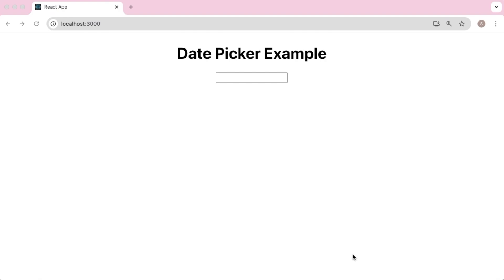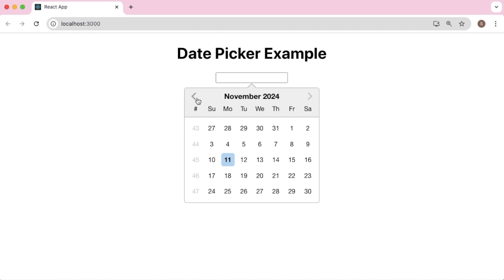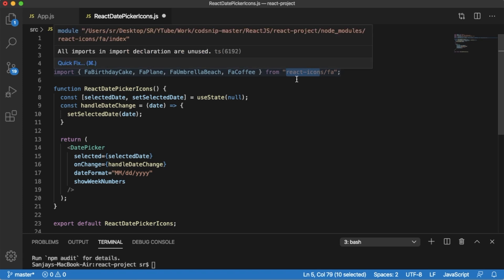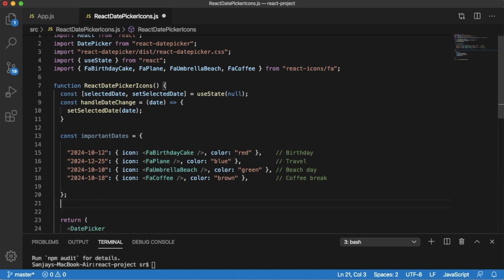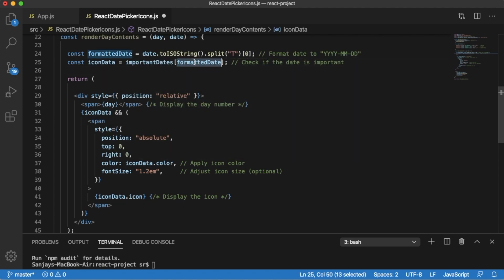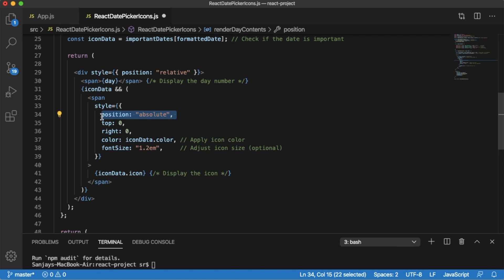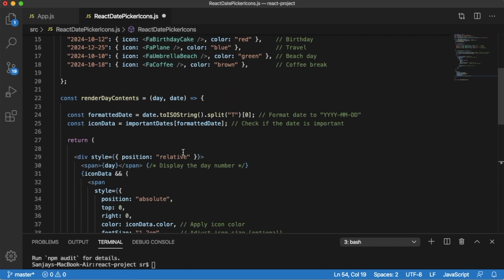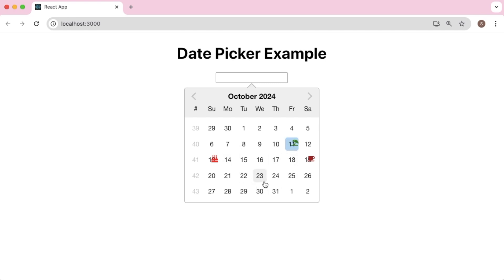ReactJS Projects: Adding React Date Picker with Icons and Coloured markers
In this tutorial, we’ll take our React Date Picker to the next level by adding multiple calendar views and custom icons for special dates!

Follow along as we set up icons for birthdays, trips, and more, using react-icons to make date selection easier and more visually engaging.

If you haven’t watched the previous video on adding a basic date picker, check it out first;